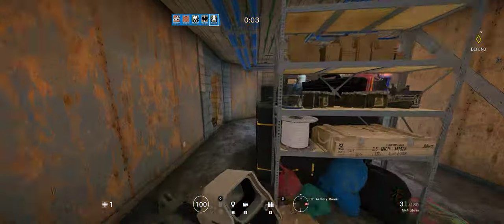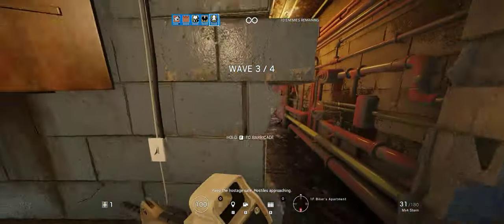Rainbow Six Siege + Part 3341 + Favella TH Protect + Wind Bastion pcgaming crew